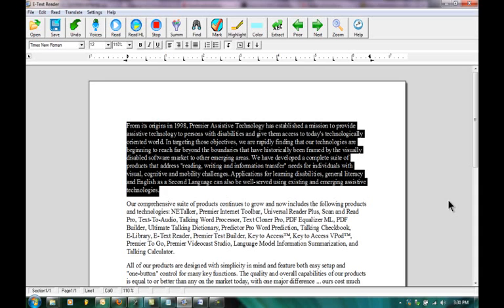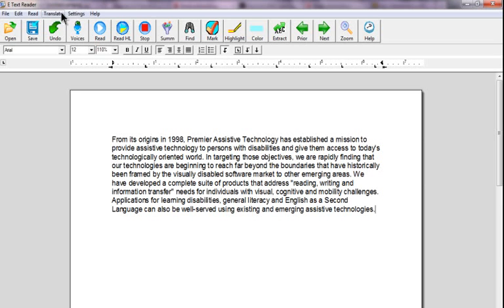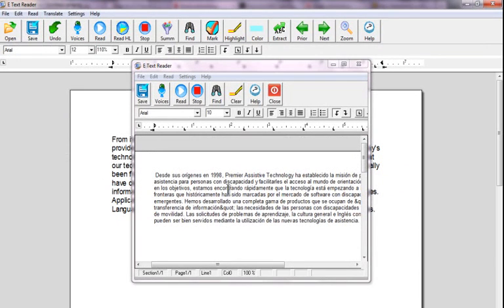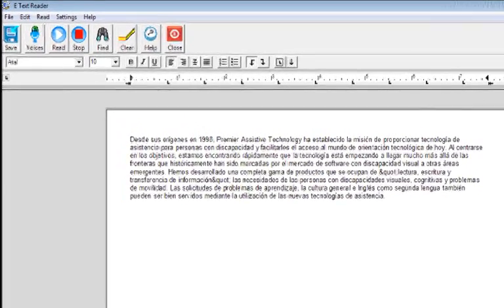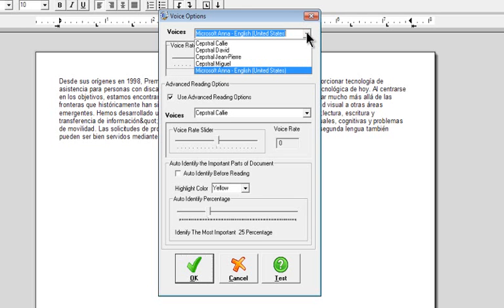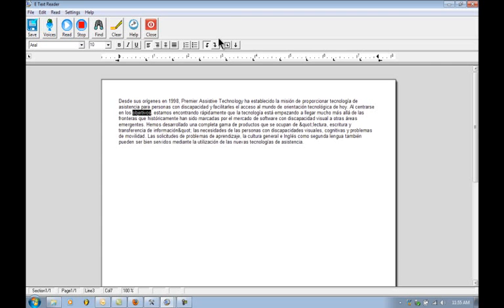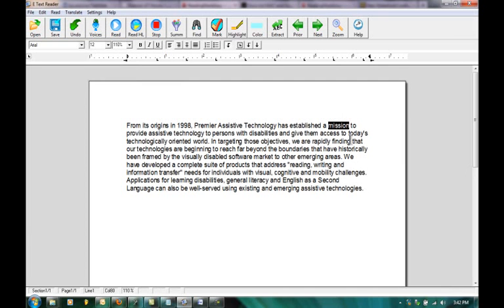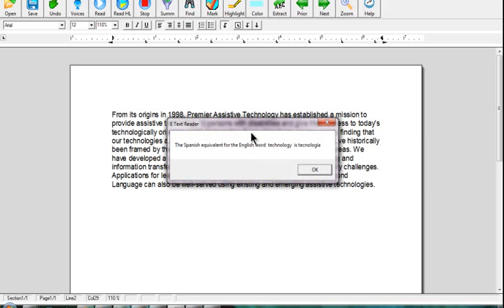E-Text Reader - Translating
Learn about E-Text Reader's translation options.